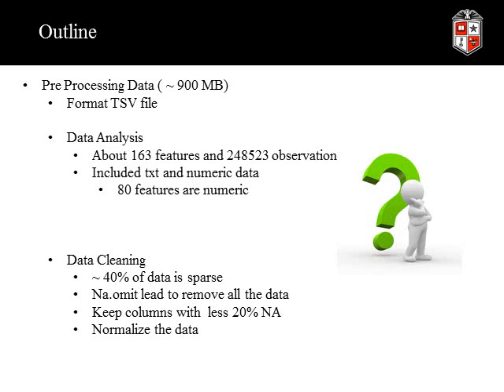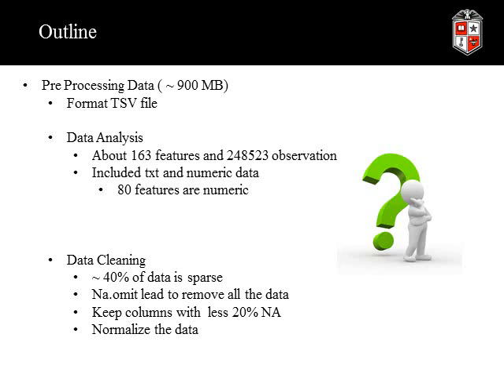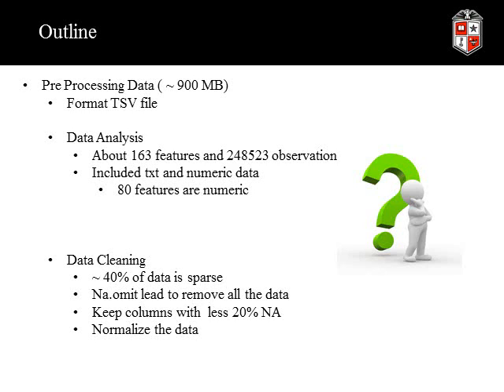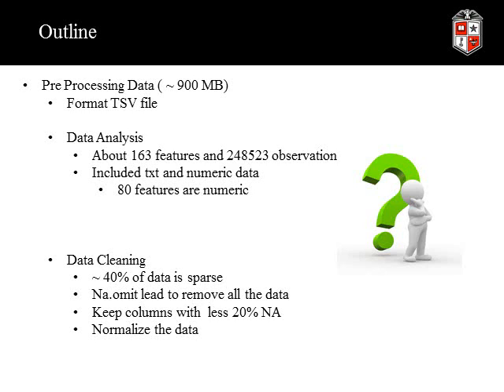CS - 5331 - Food Fact - Update Project